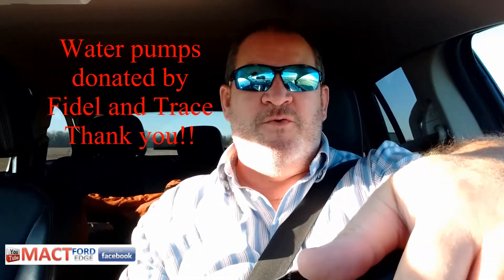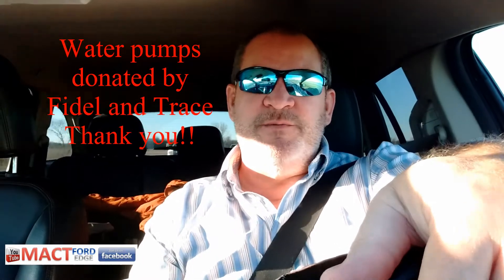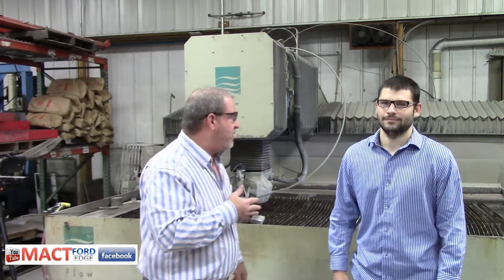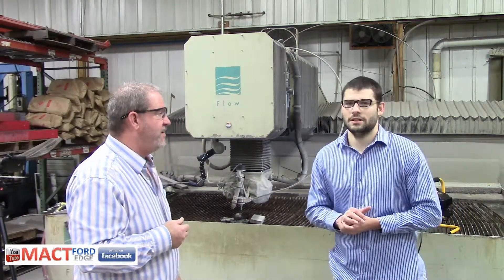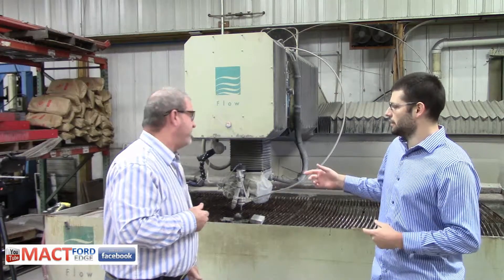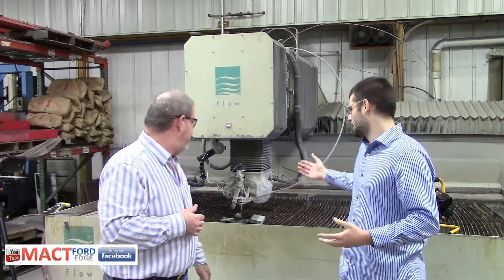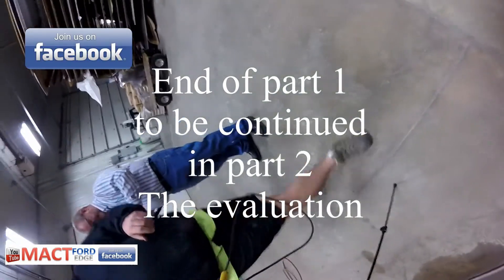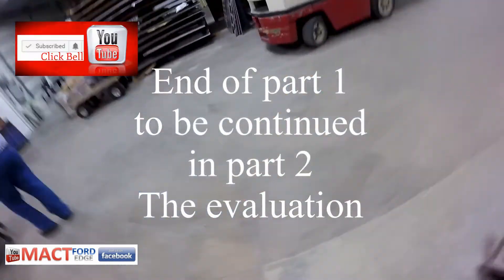Two 3 5 Duratec failed water pumps cut in half with a waterjet cutting machine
This is part one of a two part series.  We first cut two Ford Edge 3.5 Duratec water pumps in half from a 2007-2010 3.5 duratec and the other pump is from a 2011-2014 Ford Edge 3.5 duratec. The pumps are similar but the 2011+ has a few notable differences.

Musician: Band of one  ( Kevin Messner)
Song: Wake up (revamped)
Song: Track 15
Song: Track 14